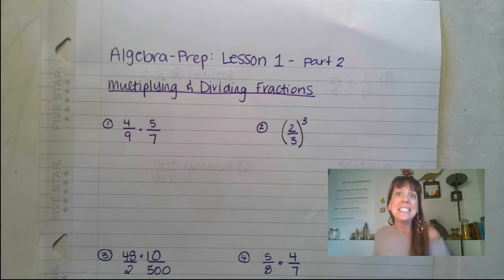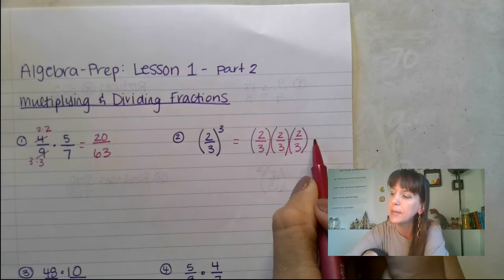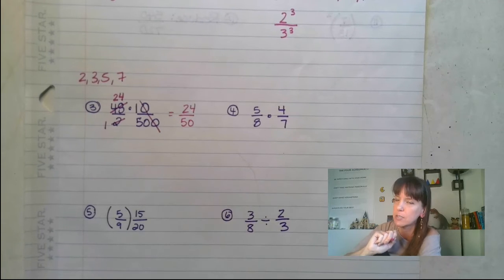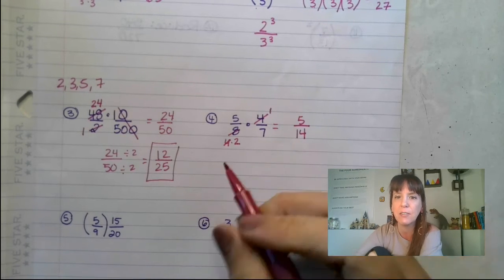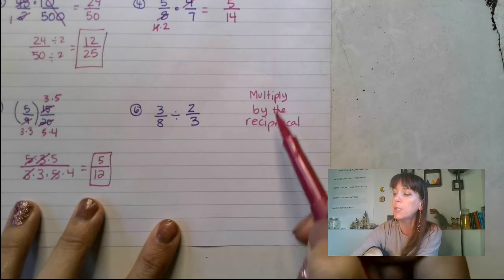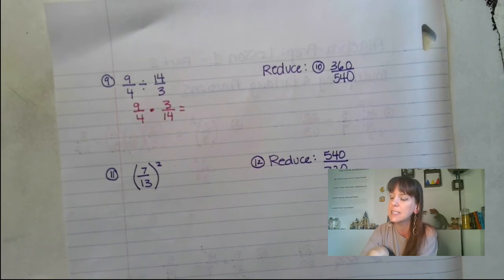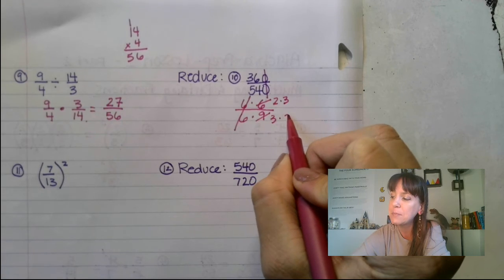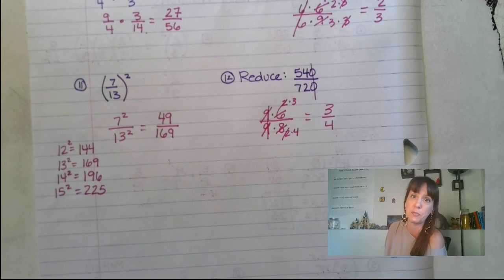Algebra Prep Lesson 1 (part 2) - Multiplying and Dividing Fractions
I forgot to cover this in my previous lesson, so this is a quick addition to yesterday's lesson. :)